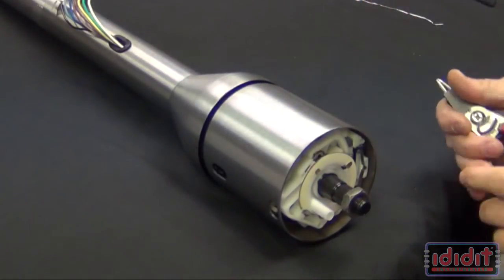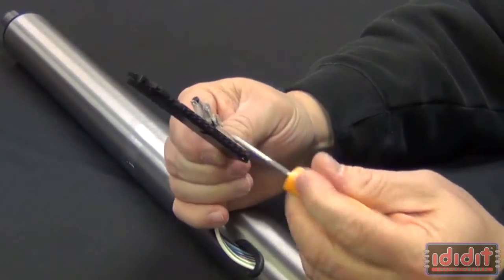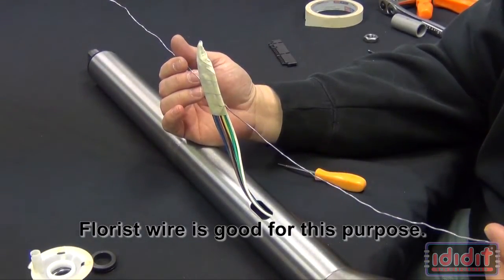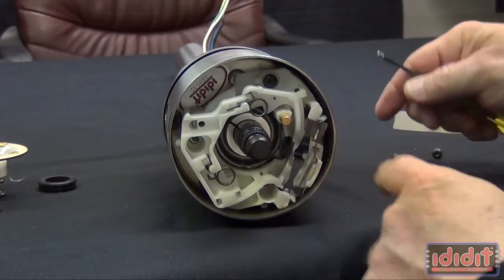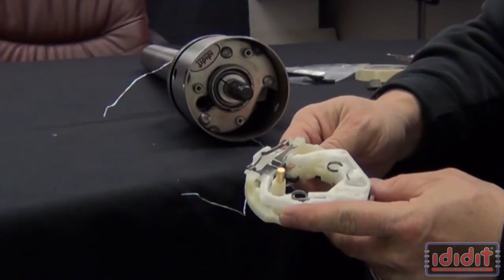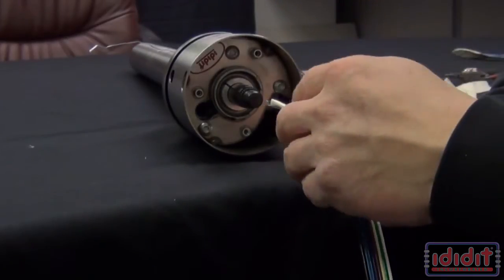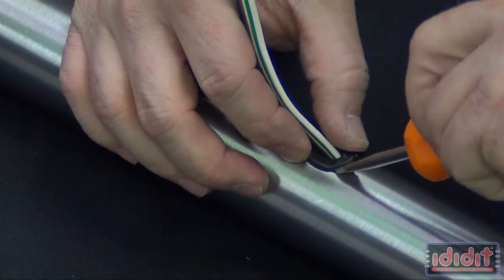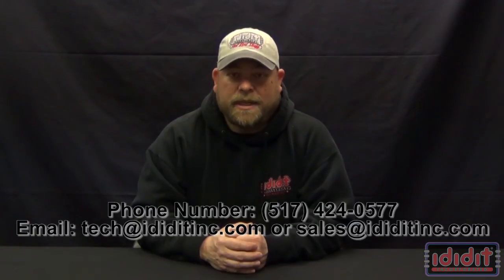How to Replace a Wire Harness on an ididit Tilt Column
Jon Arnold returns to add to our series of things we hope you won't have to do. This time, he'll be showing you how to remove and replace a wire harness on one of ididit's tilt-shift steering columns.